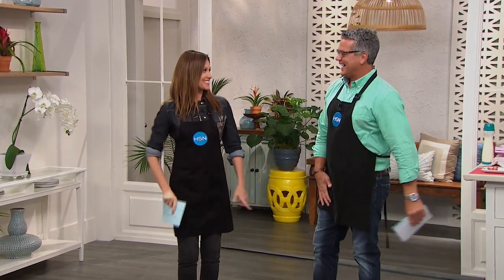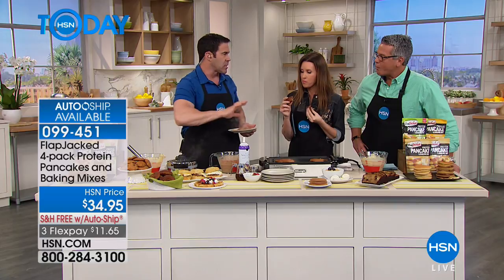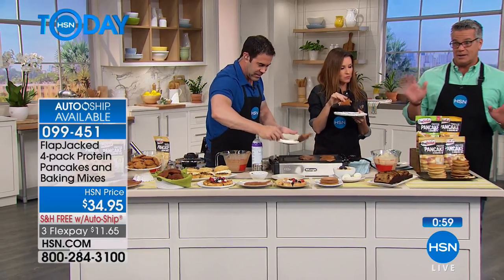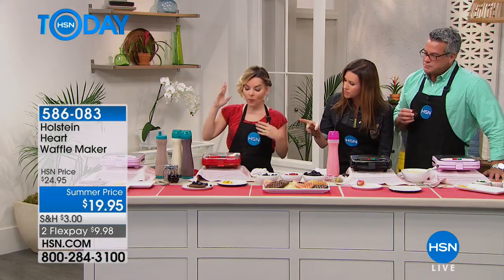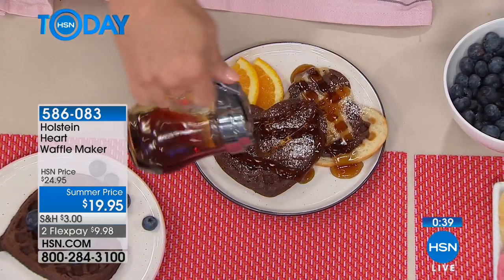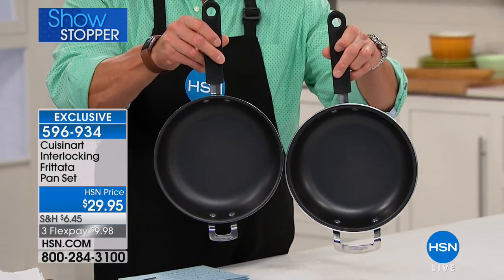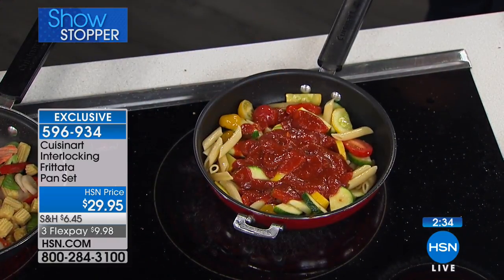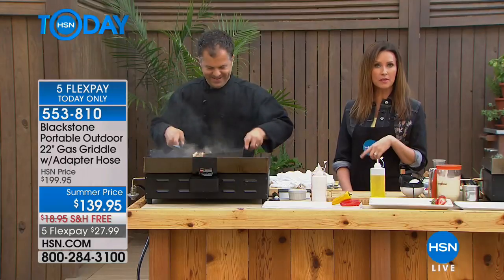HSN | HSN Today: Kitchen Essentials 05.08.2018 - 07 AM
Discover everything essential in the kitchen, stocked kitchen, and right tools for the culinary job.  They?ll make your life a whole lot easier and allow you to cook with ease. There is no need to start with everything on day one, but the cookware and tools you need to help you out in the kitchen can be built up over time.